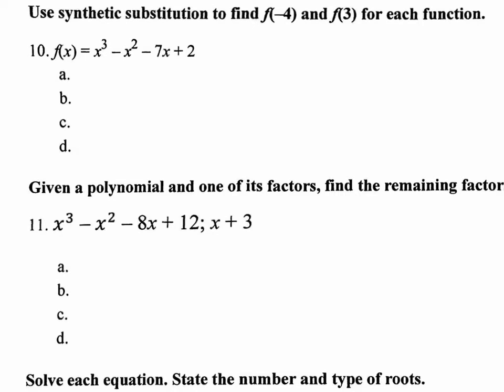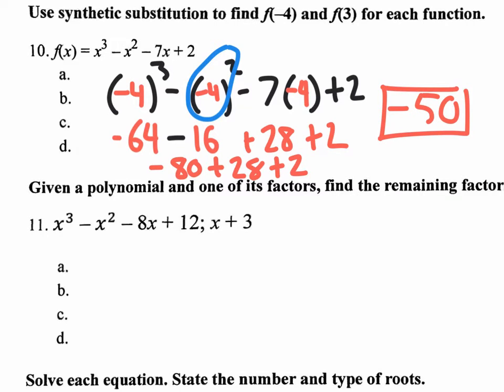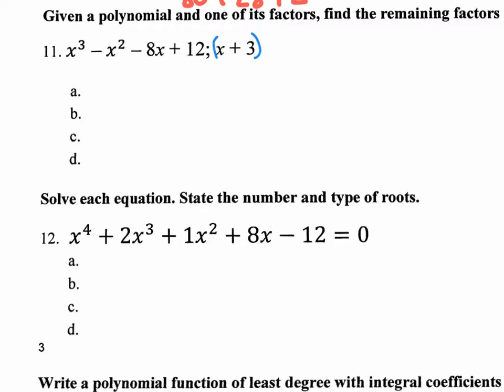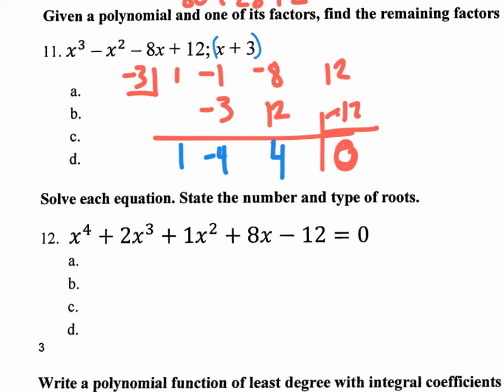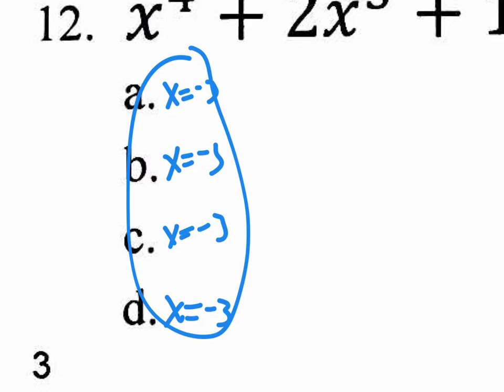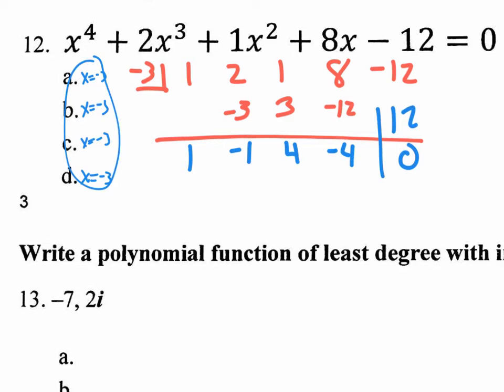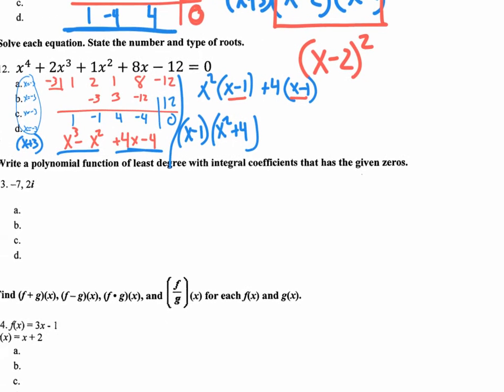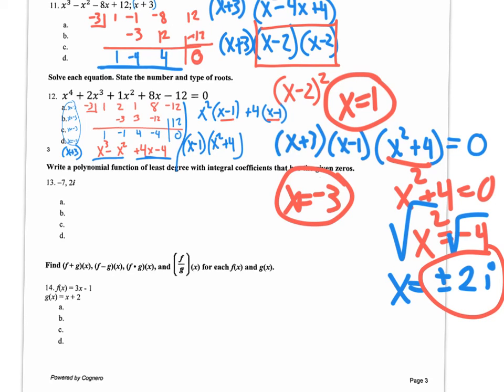v3 spring practice midterm 2017 alg 2